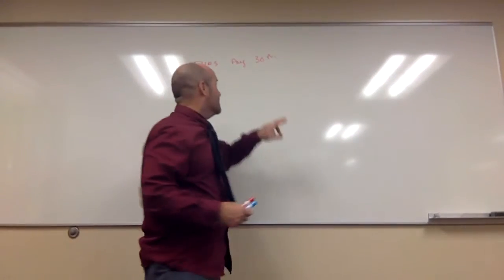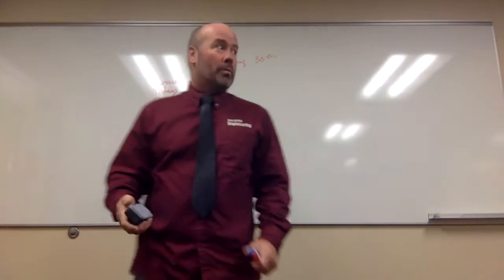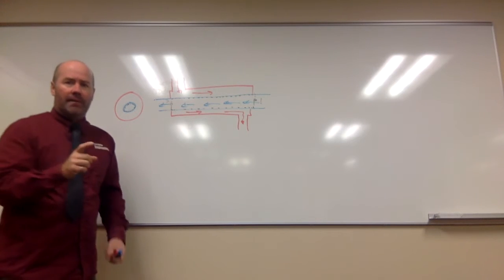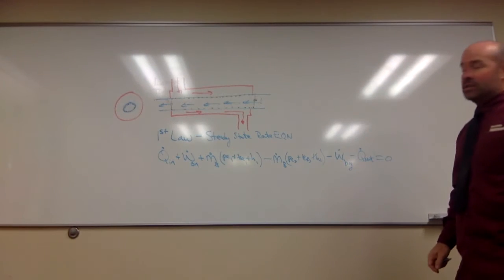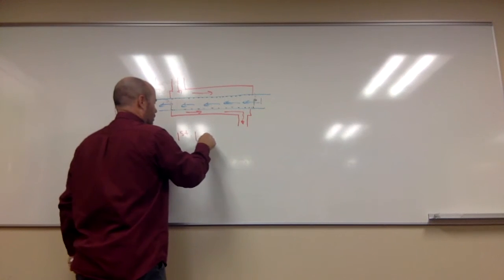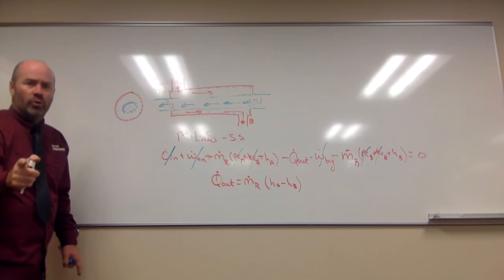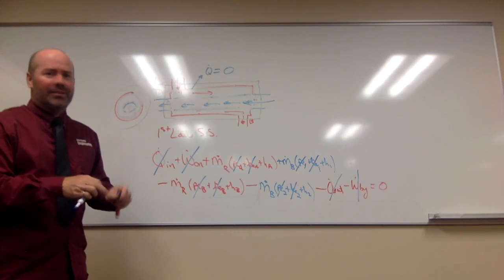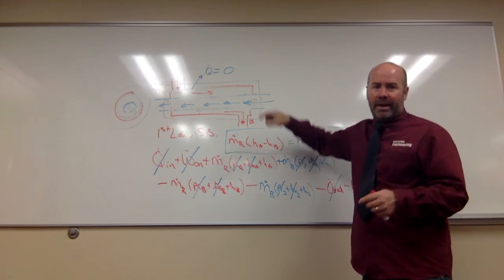Thermo Aug 30